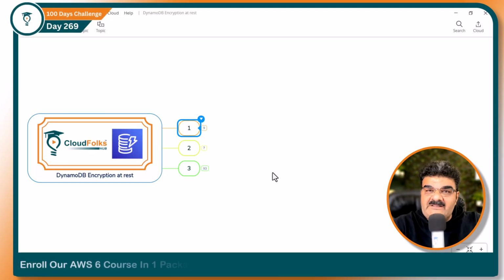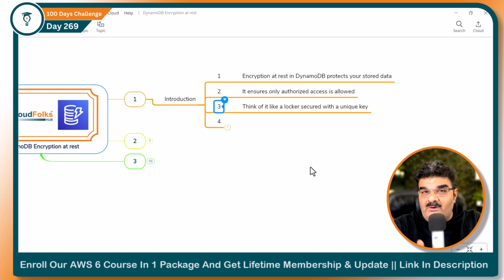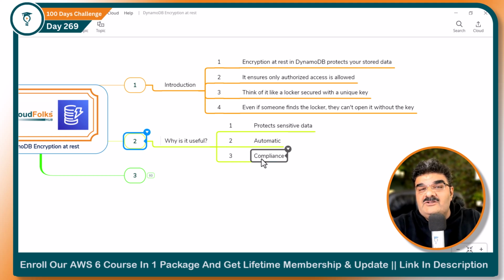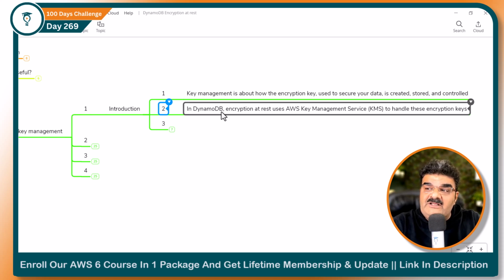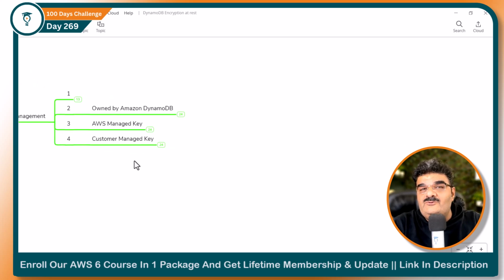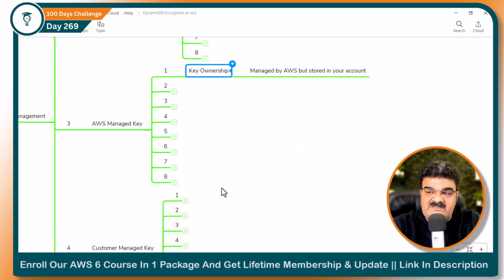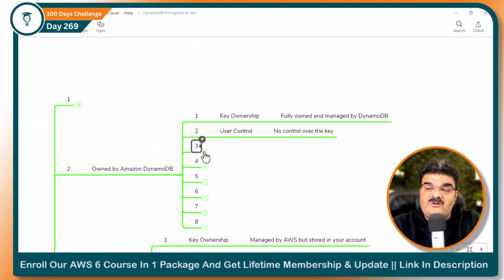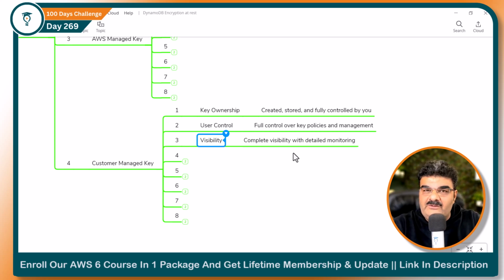Day 269 || Crack the AWS Exam: DynamoDB Encryption at Rest Explained! || AWS Tutorial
AWS Tutorial For Beginners || Amazon Web Services || AWS DynamoDB